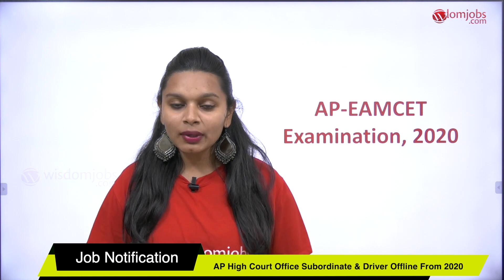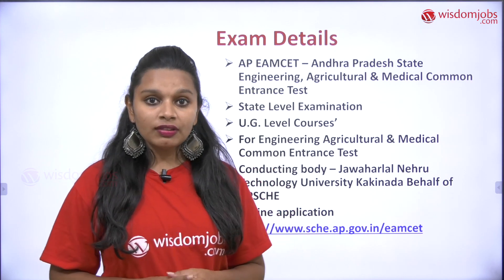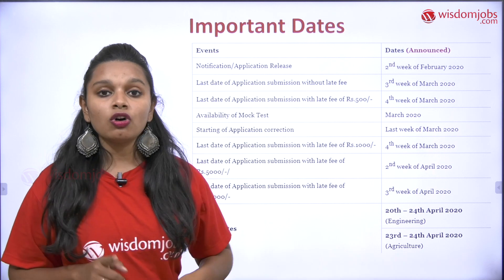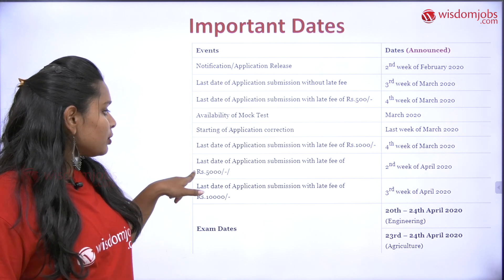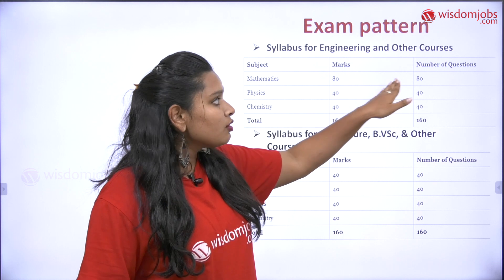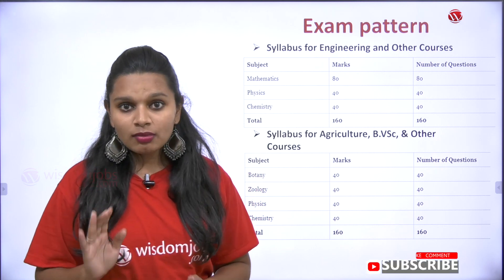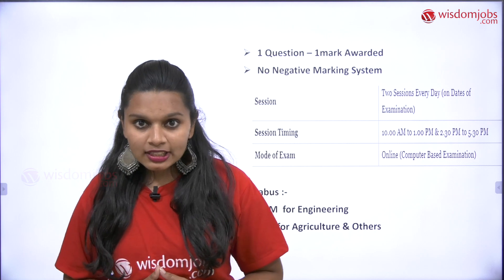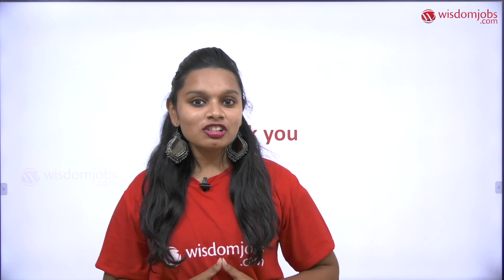AP EAMCET Exam 2020 | EAMCET - Date, Notification, Weightage, Eligibility, Syllabus @Wisdom Jobs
This Education Guide video is on Upcoming AP EMCET 2020. This video provides most important details such as Exam Date (Out), Application Form, Syllabus, Eligibility. AP EAMCET 2020 – APSCHE has announced exam date for AP EAMCET. The exam will be held on 20, 21, 22, 23, and 24, April 2020. AP EAMCET 2020 will contain objective type questions. Candidates can get here all the important information such as eligibility criteria, application form, hall ticket, result, counselling, etc. Keep reading the article below for the same.Must watch this video to know more important details about AP EMCET exam 2020.